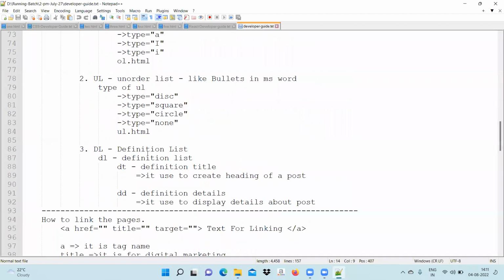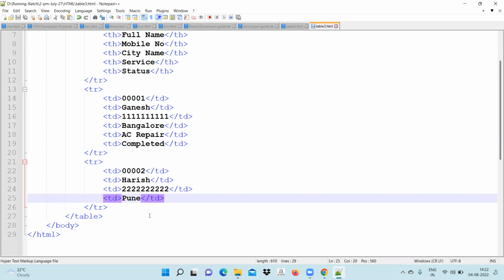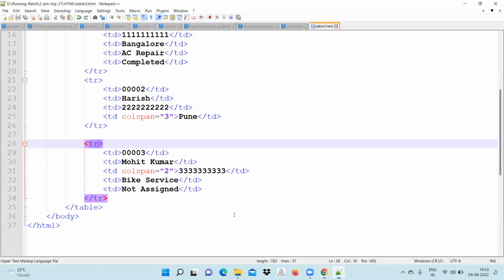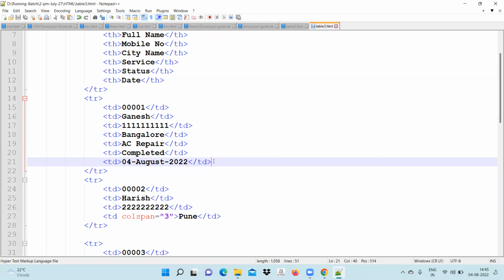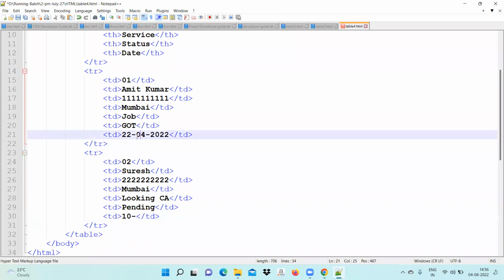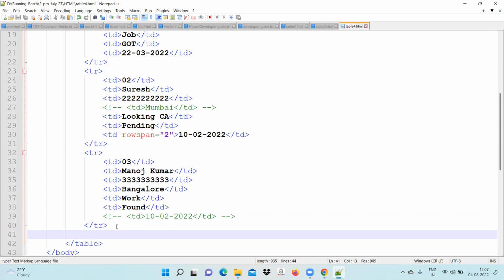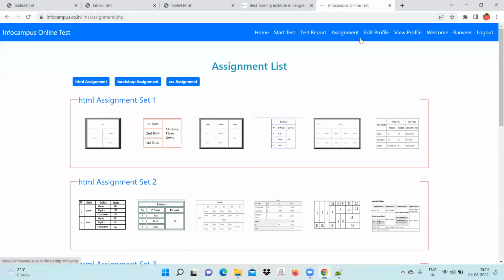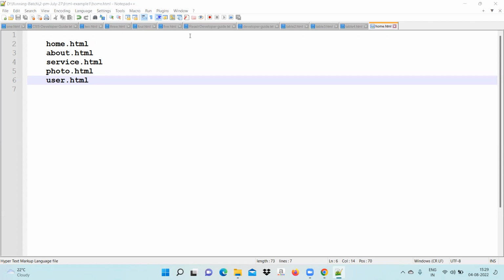HTML CLASS 6